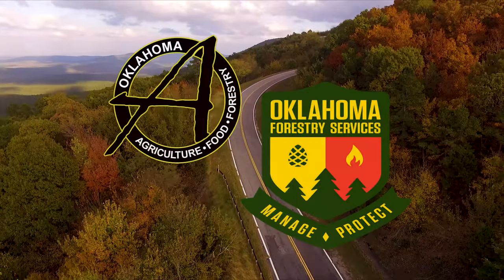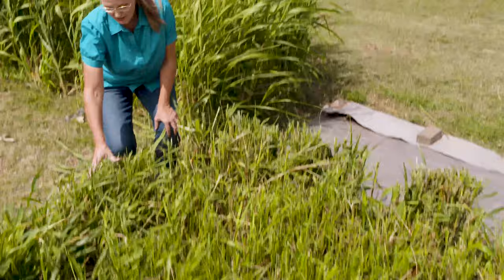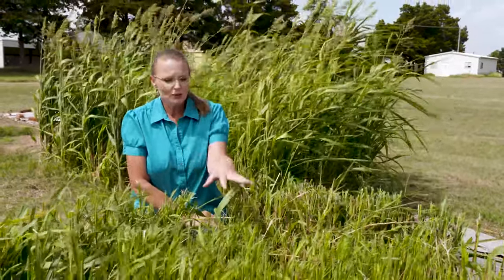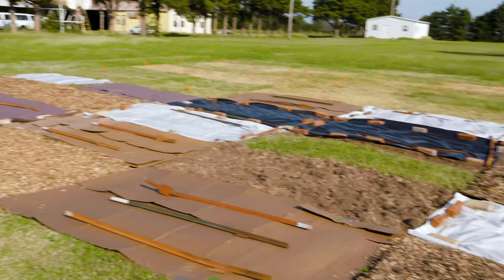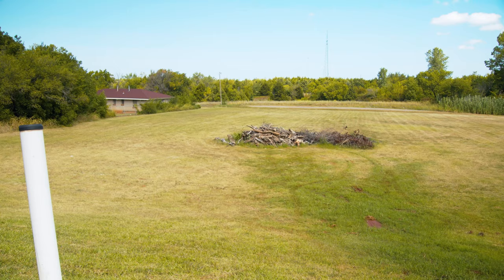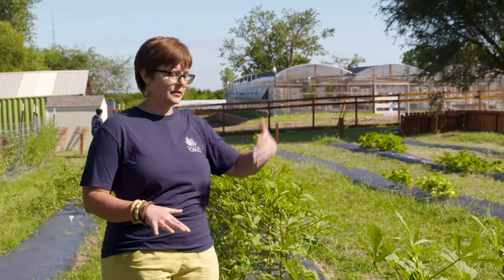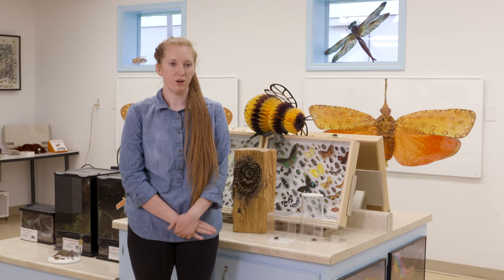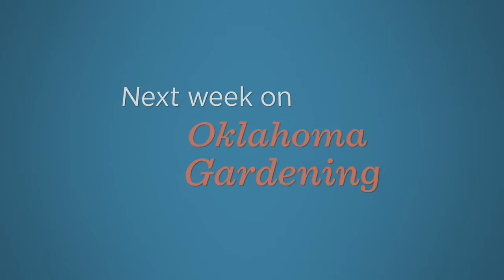Oklahoma Gardening Episode #4712 (09/19/20)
0:00 Welcome to Oklahoma Gardening!

1:30 Haygrazer Cover Crops
5:50 OMRI Landscaping Paper
In this episode of Oklahoma Gardening Host Casey Hentges is in the OSU Cimarron Valley Research Station in Perkins, Oklahoma to give an update on how well Sorghum X sudan cover crops and OMRI landscaping paper are suppressing the bermudagrass in our bermudagrass eradication study.

9:12 Restore OKC
We travel to Freedom Farms in Oklahoma City and talk with Ann Miller, Director of Restore Farms, to see how they are combating hunger and other inequalities in the middle of a food desert.

15:05 Squash Row Cover
OSU Area Horticulturist, Jim Shrefler, gives an update on the squash row cover trial to fight against squash bugs in the West Watkins Research and Extension Center in Lane, Oklahoma.

22:40 Local Bees
And Integrative Biology student, Teri Cocke, gives us the buzz on some local bees.

Questions?